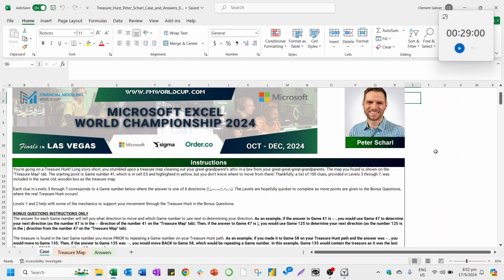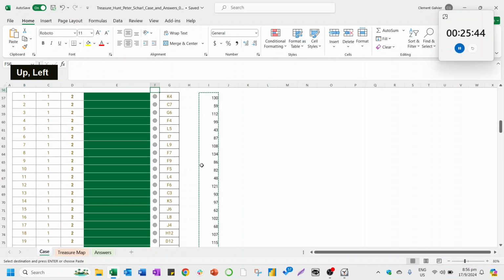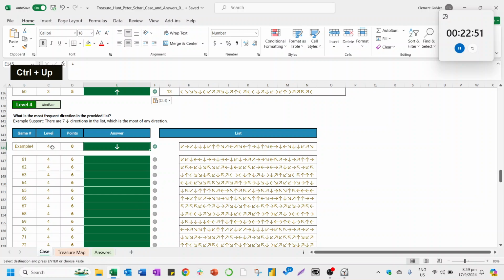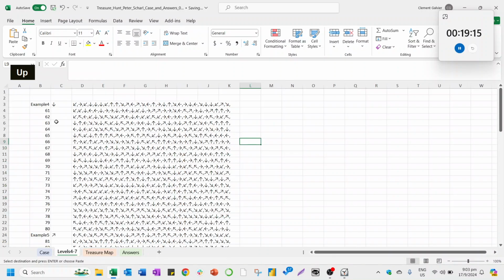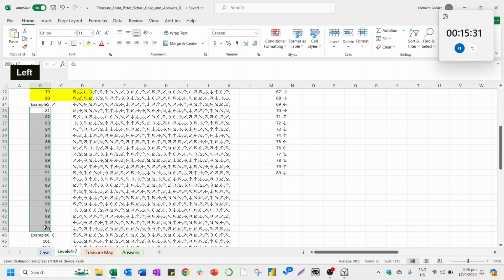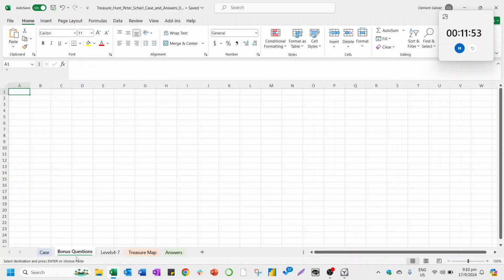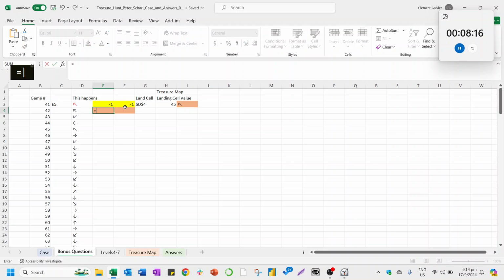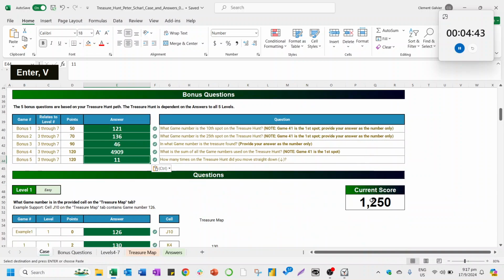Solving Battle 8 by Peter Scharl - MS Excel World Championship 2024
A great case by Peter Scharl, nerve wracking Treasure hunt with unseparated arrows and data tables to come to the rescue! Thanks Peter for creating such an amazing case. Brings a lot of fundamental modeling functions together.